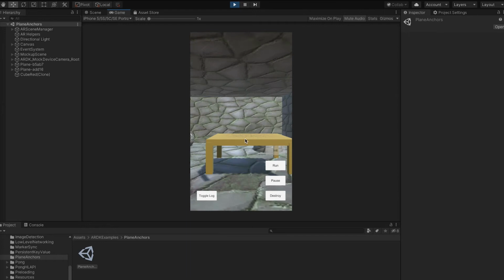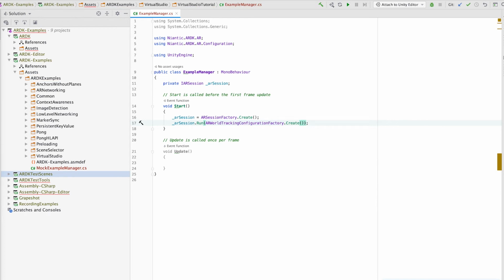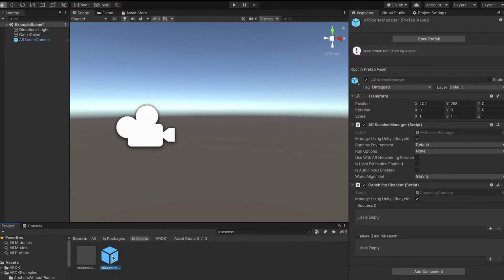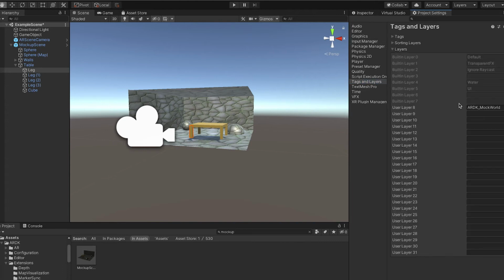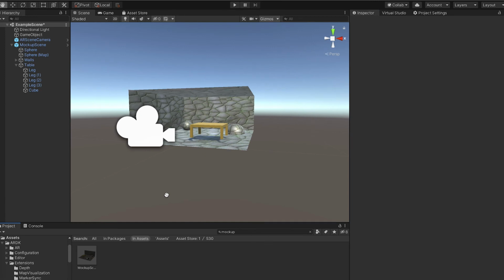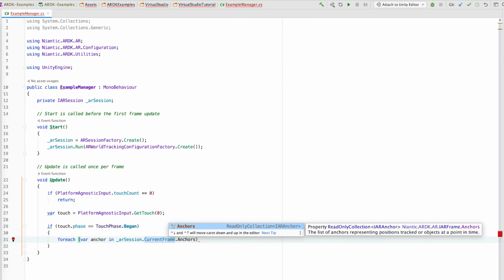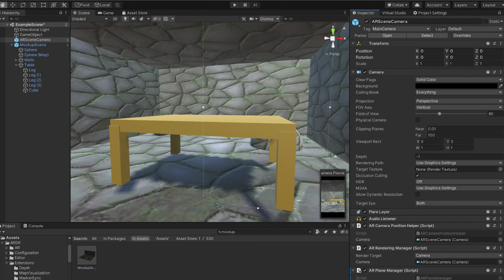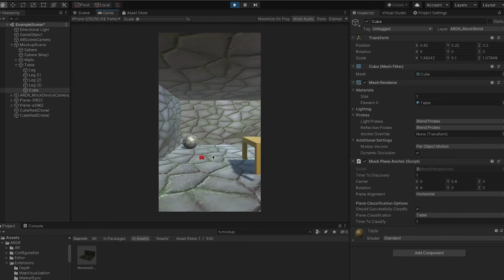Beginner Tutorial: Virtual Studio with Niantic Lightship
Please Note: The mocking system has been updated in ARDK 1.3, refer to this guide to set up mocking in 1.3.

Learn how to use ARDK Virtual Studio and Mock Mode. In Mock Mode, all AR and networking functionality is mocked inside the Unity editor, which lets you do most of your development and debugging work in Unity, instead of spending extra time building and deploying multiple iterations to your mobile device.